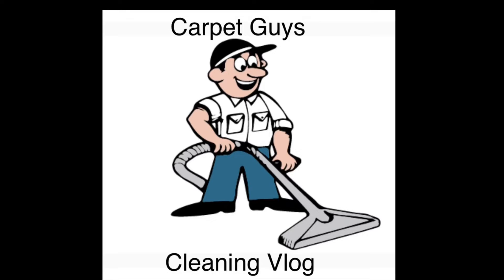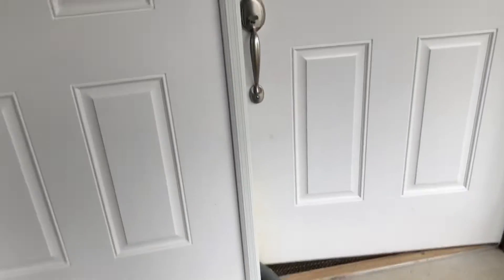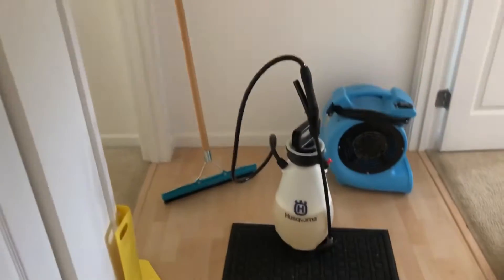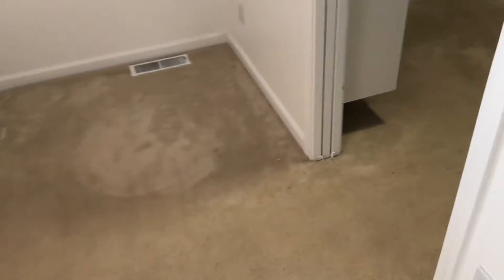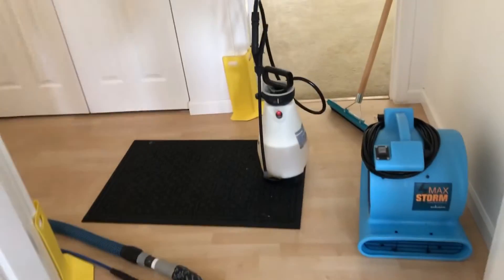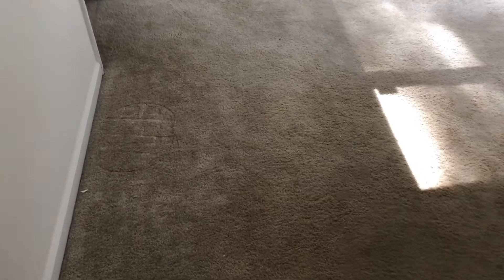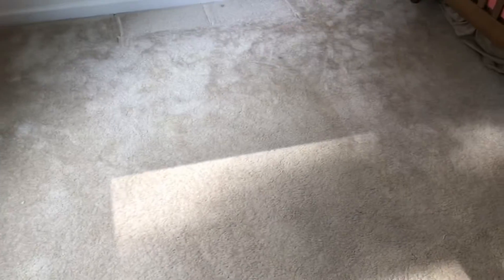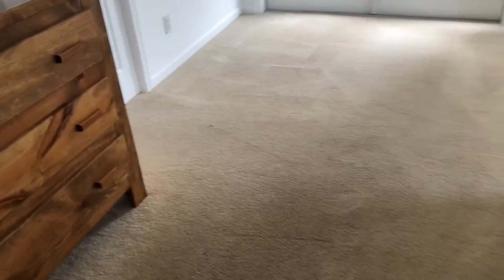Pet Stains by Windows. The UV light can cause permanent stains. Custom Built Beauty in Sea Beck, WA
Carpet Cleaning and working on pet stains. 🤩